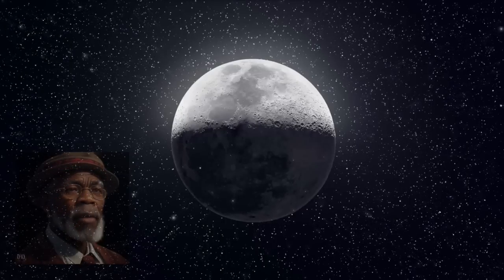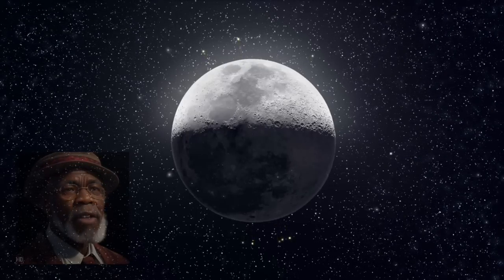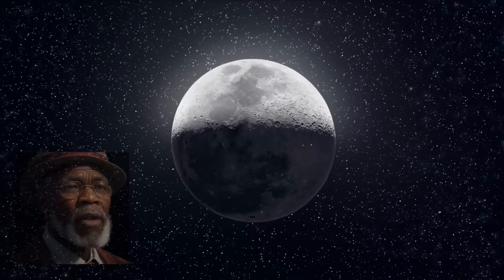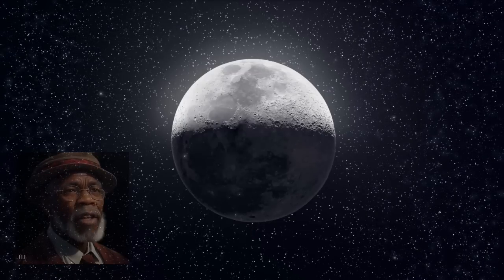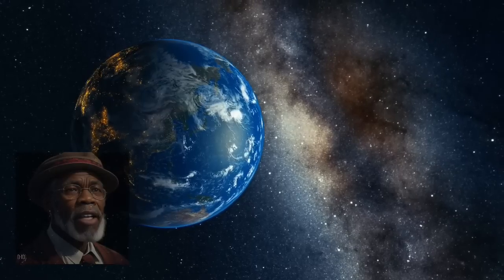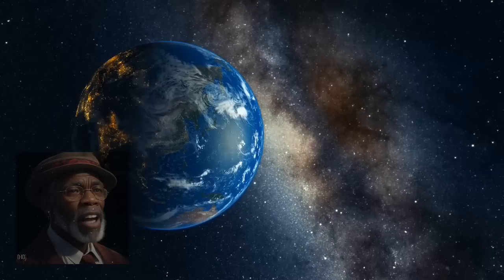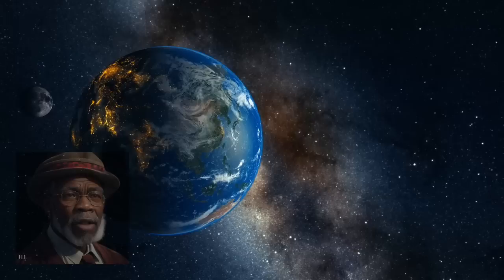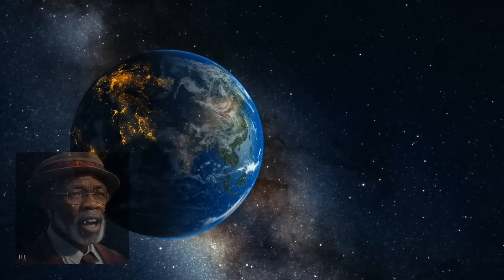facts about the moon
The moon, Earth's only natural satellite, has a diameter of 3,474 kilometers and 1/6th the size of Earth. Its surface is covered in craters from ancient collisions. Water ice has been discovered in its polar regions, holding potential for future space exploration. The moon's synchronous rotation means the same side always faces us, but we can see a small portion of the far side. Its gravitational pull causes tides on Earth. The Giant Impact Hypothesis suggests the moon formed from a collision with a Mars-sized object. Ongoing missions aim to explore and establish a human presence on the moon, driving further scientific discoveries.